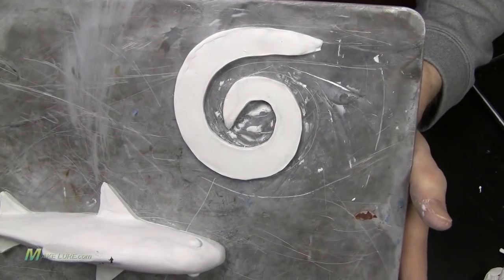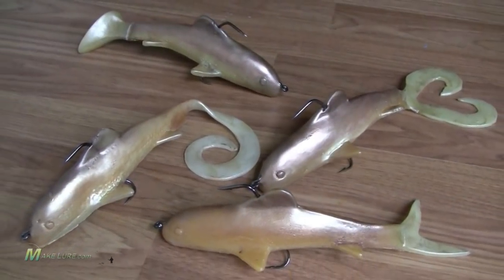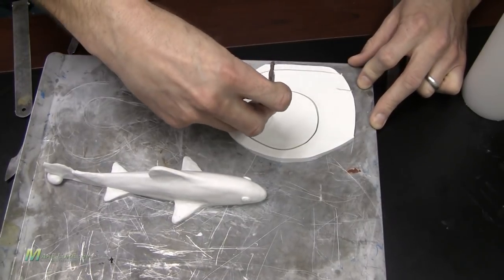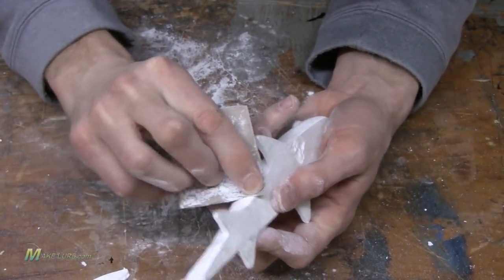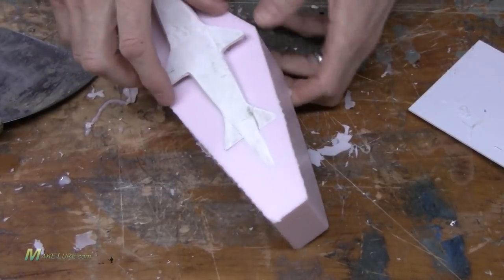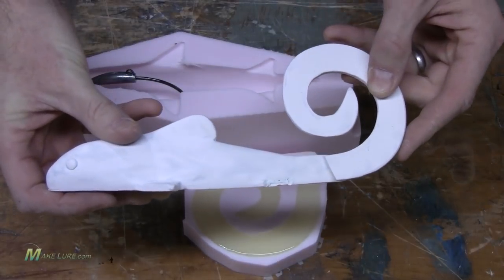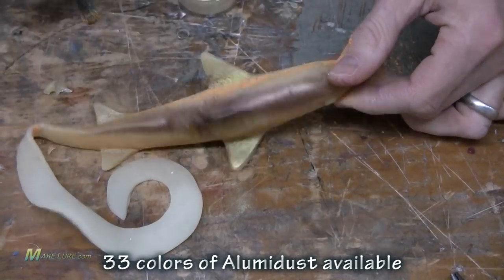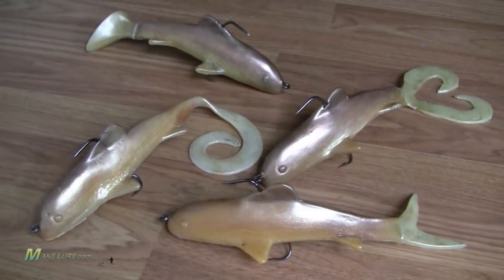MakeLure - Create Your Own Bull Dawg Style Bait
Create, mold, & cast your own Bull Dawg style bait at a fraction of the cost and design with complete versatility. This tutorial walks you through products used and the process to make your own lures. The multi-tail design (while using one body) allows you to customize the action of your bait based on water conditions and desired action of the lure. Used a Patrick Sebile's Swimbait Rig hook, which is no longer being made to our knowledge.